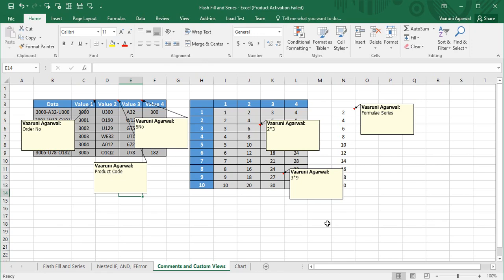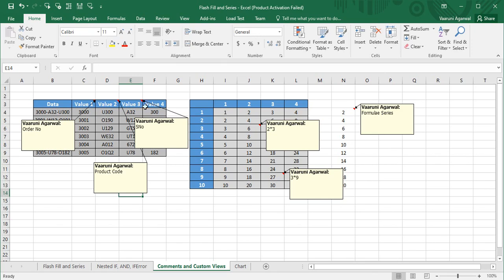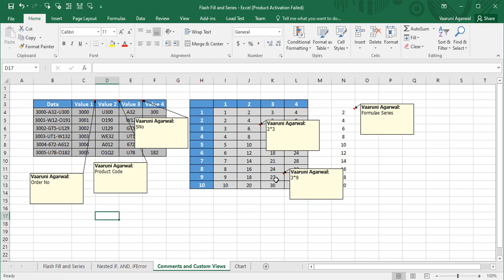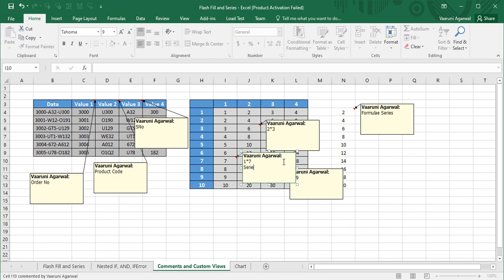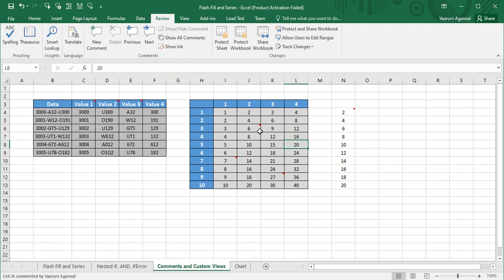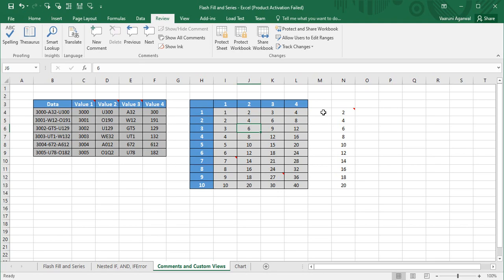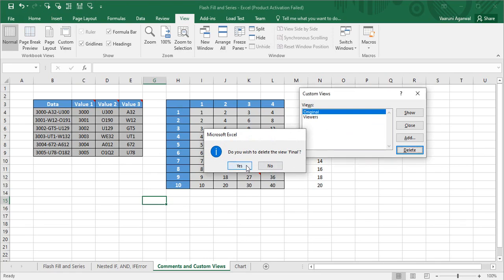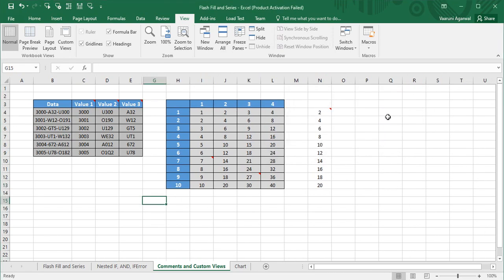Microsoft Excel Tutorial Comments and Custom Views HD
In this MS Excel Tutorials video, we are going to learn how to make the data presentable and make it easy to understand for others. In this video we are going to learn all about the Comments and Custom Views in MS Excel.
Both of these features are used to make the data more presentable to the other person.